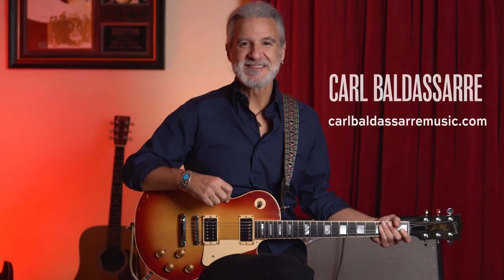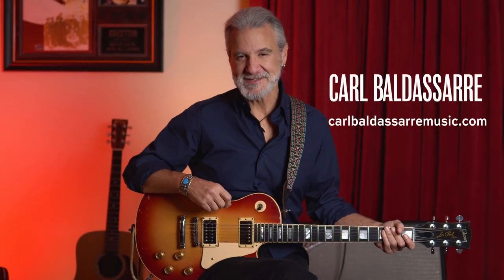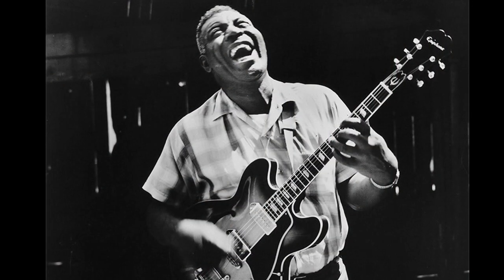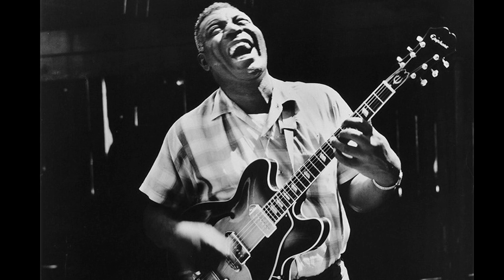Led Zeppelin’s “The Lemon Song”- Guitar Lesson [Guitar Solo and Song Breakdown]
In this episode, I share my insights into the incredible 1969 track “The Lemon Song” by Led Zeppelin (and Chester Burnett aka Howlin’ Wolf’s “Killing Floor”). This track appears on Led Zeppelin’s second album “Led Zeppelin II” and is one of the finest examples of the band’s improvisation talents. Each member of the band gives one of the greatest studio performances of their career. We’ll focus on the guitar track which is a tall enough order!

In this episode: (1) I analyze and demonstrate the memorable, climbing verse guitar figure and corresponding guitar fills while providing comment on the expressiveness of the two-string duet.  (2)  I reference an homage to Jimi Hendrix found in the E7#9 chord and even challenge you to find a Purple Haze “Easter Egg” in the track! (3) I also demonstrate the use of the briskly strummed 6th intervals at the opening of the up-tempo section (giving attribution to guitarist Hubert Sumlin’s for the original figure).  (4) I point out the common use of major and minor 6ths in Jimmy Page’s vocabulary by showing the same figure in the track Heartbreaker. (5) Finally, I give a composer’s insight into the power of a truly fulfilling ending statement. In this case, as it relates to the startling last chord Eb Augmented. (6) I also quote a famous Romanian conductor, Sergui Celibidache, who gave the best definition of what constitutes a proper ending (if you do nothing else, fast forward to that at the end, it’s very thought-provoking!)

Stemming from my 40+ years as a professional artist, I bring a historical and composer’s background to my love of rock music by analyzing and playing some of the most iconic music of all time. At the heart of all my videos is that I’m an enthusiast who has dedicated his entire life to composing and playing music.

Whether you’re a guitar player, musician, songwriter or just a music enthusiast, I’m sure you will find something in these videos to inspire you and help you smile.

Also, give me some ideas for other songs you’d like me to dig into!